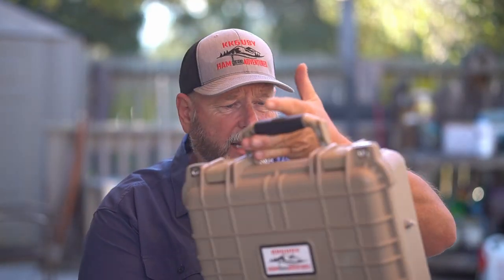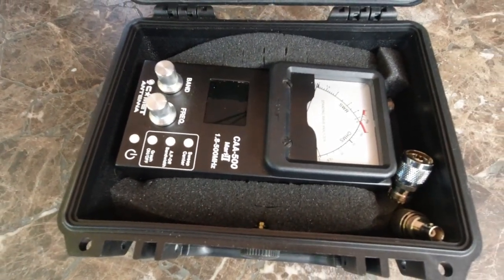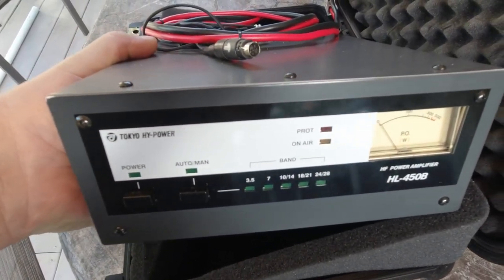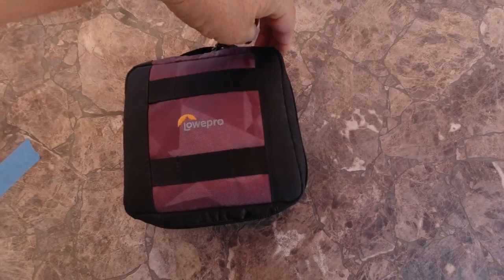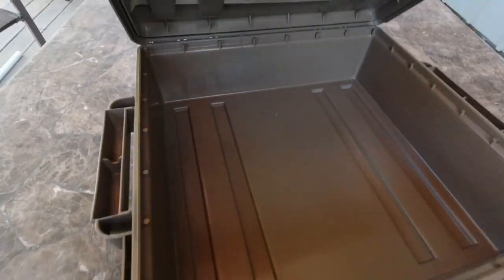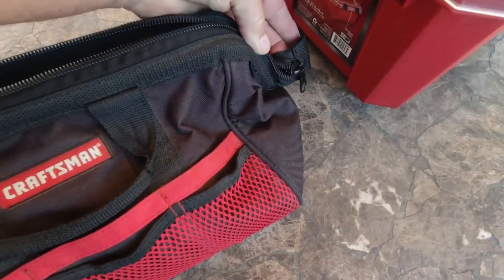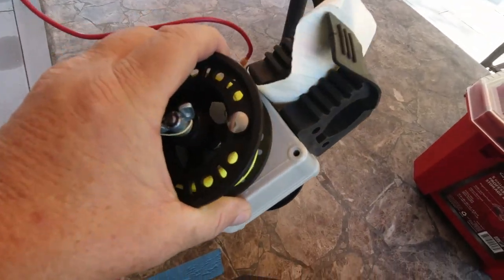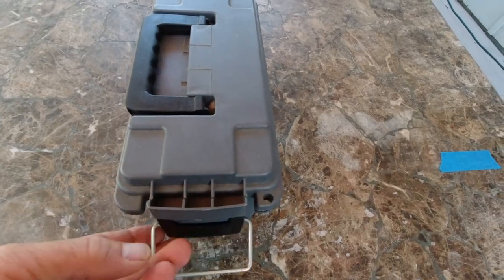How to store and transport your Ham Radio Gear Safely!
In this video I show different storage and transport boxes and bags I use for my Ham Radio Gear. Be sure to check the links below if you see anything you like!

Eylar Standard 16" Hard Case,
Eylar Protective Hard Camera Case,
1800 Weatherproof Protective Case,
Pelican 1400 Case With Foam,
Pelican 1010 Micro Case,
Pelican 1030 Micro Case,
Nylon Cinch Drawstring Bag ,
Lowepro Hardside CS 80 Case ,
MTM ACR5-72 ACR5 Ammo Crate,
MTM ACR8-72 Ammo Crate Utility Box,
First Tactical Specialist 3-Day Backpack,
First Tactical backpack,
Craftsman 9-37537 Tool Bag Combo,
haisstronica 20inch Tool Bag,
Metal Ammo Case,
Victron Battery Charger,
Plastic Ammo Can ,
Sheffield 12629 Field Box,
5-Gal. Professional Duty Waterproof Storage Container,